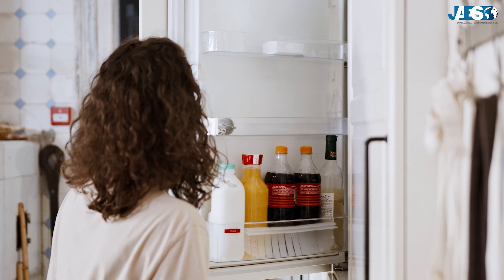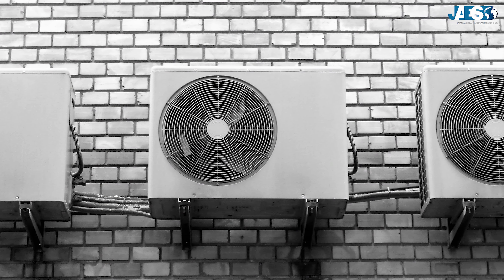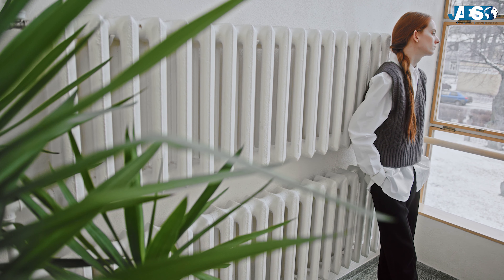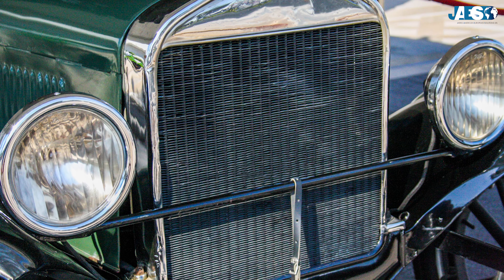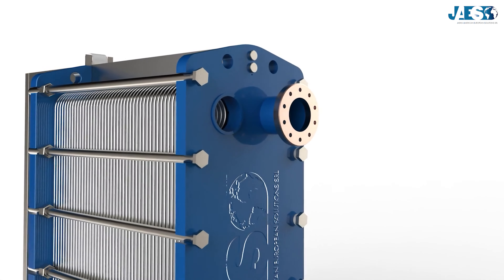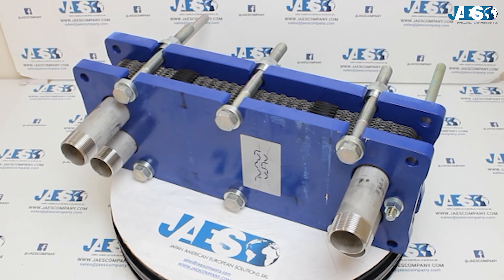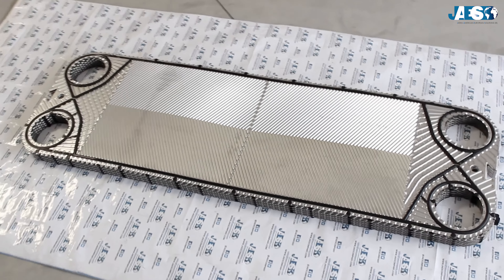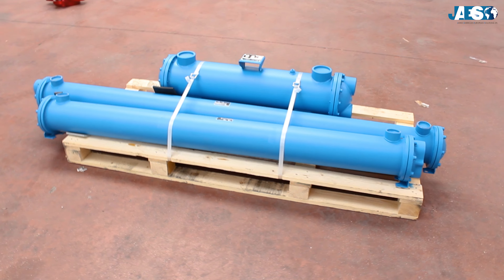How does a HEAT EXCHANGER work? Plate - Shell and tube - Radiator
Even if it doesn't seem like it, several of the objects we have in the house are at the theoretical level of heat exchangers; they allow the exchange of thermal energy between two fluids (which can be liquid or gaseous) without these coming into contact with each other. In this video we will see how a heat exchanger works. Jaes, leader in industrial spare parts for over 10 years, has become the trusted partner for all those companies that need heat exchange systems, and offers in its catalog every type of heat exchanger from the major manufacturers. We have news of the first heat exchangers already in the Roman period. In the Roman baths, the combustion fumes of a brazier were used to heat the hot water baths, which heated stone slabs; subsequently water was passed over the slabs, allowing heat exchange.
But the first real heat exchangers were made in the Middle Ages; for the distillation of alcoholic beverages, coils were used and still are used for the condensation of the distillate. They are shell and tube heat exchangers. To better understand the operation of the heat exchanger, let's take a common plate exchanger and observe it inside: the plate heat exchanger consists of a sequence of plates machined in order to increase the contact surface with the fluids. Each plate has four holes (two feed holes and two drain holes); between each pair there is a gasket which guarantees the hydraulic seal towards the outside and around the passage holes, in this way a passage chamber for the fluid is formed. These gaskets, according to their design, slide between two plates; or the hot fluid; or the cold fluid; in this way, by alternating a hot chamber with a cold chamber for the entire heat exchanger, the heat exchange between the two liquids is optimized. It is also important that the fluids flow in opposite directions, in fact, as we can see, the gasket that allows the passage of the cold fluid, passes the flow from the lower supply hole to the upper drain hole and completely plugs the holes of the hot fluid. While the gasket that allows the passage of the hot fluid, passes the flow from the upper feed hole to the lower drain hole and completely plugs the cold fluid holes.
This "counter-current exchange" helps the circulation of fluids, improving the efficiency of the heat exchanger, because the cold fluid will decrease its density and will tend to rise, while the hot fluid will increase its density and will tend to go down. Plate heat exchangers are very used on district heating systems. A large power plant produces high-temperature steam, which is subsequently sent to the homes with delivery and return pipes. Here, the heat exchangers act as an interface between the steam from the distribution network and the water from the home heating system. The entire city of New York is heated in this way, but also many other large cities. Therefore, for their heat exchange capabilities, heat exchangers have the most varied forms and uses. Let's see various examples. As we have seen in our video on the operation of a thermoelectric power plant, the whole principle of operation is based on heat exchange. The water tube boiler, for example, is a type of tubular exchanger as are the condensers and the Deaerator thermal. Even the cooling towers are large heat exchangers, which transfer the excess temperature of the liquid directly into the gas of the earth's atmosphere. It is very interesting to note that man-made machines use various types of energy to do a job; the more efficient the machine, the more the energy used is transformed into work. The energy that has not been transformed is not lost in thin air, but is transformed into heat inside the machine, which is finally expelled into the environment. As we have seen in our video on machines this feature is very evident, in fact only about 30% of the exploded fuel is transformed into movement; all the rest is energy in the form of heat. To be efficiently dissipated into the atmosphere, the radiator, a finned pack heat exchanger, is used.
Have you ever wondered how the refrigerator works? Refrigerators and freezers use the “refrigeration cycle” by means of 2 heat exchangers (an evaporator inside, and a condenser outside). Watch our video on how ultra freezers work!